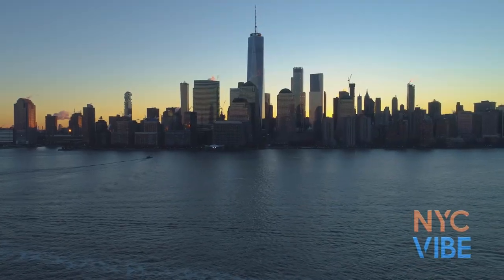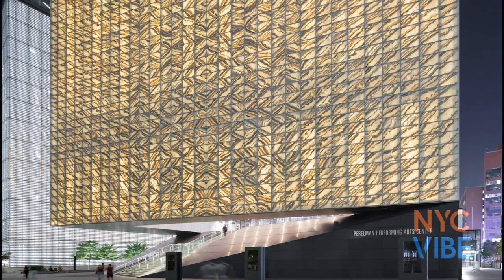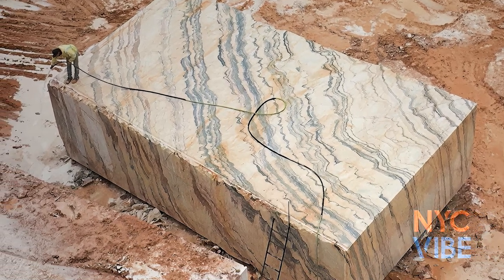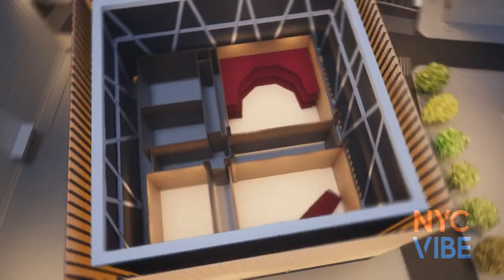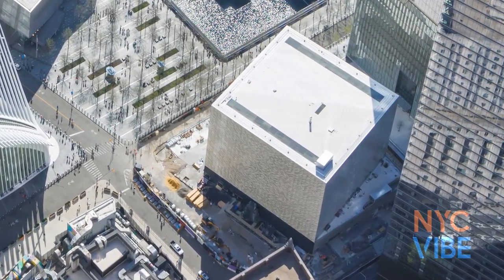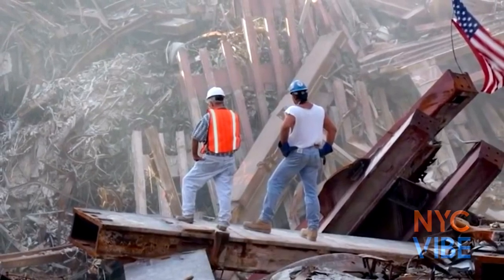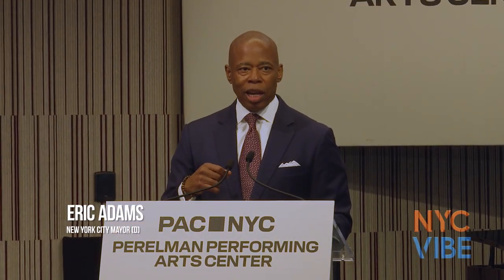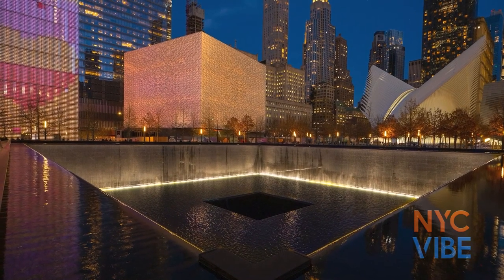THE INAUGURATION OF THE PERELMAN PERFORMING ARTS CENTER AT WORLD TRADE CENTER SITE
Fall 2023 - Lower Manhattan -  PAC NYC is a dynamic new home for the arts, serving audiences and the creative sector through flexible venues enabling the facility to embrace wide-ranging artistic programs.

NYC VIBE was invited to go on a tour and experience the new facility.  The inaugural year will feature commissions, world premieres, co-productions, and collaborative work across theater, dance, music, opera, film and more.

The vision for PAC NYC began when then Mayor Mike Bloomberg and his team worked to ensure the plan for rebuilding the World Trade Center site included a performing arts center.  Named for businessman, philanthropist and benefactor Ronald O. Perelman, the Perelman Performing Arts Center is a 138-foot-tall, cube-shaped building with radically flexible capabilities - designed by the architecture firm REX, led by founding principal Joshua Ramus.

REX’s design, created in collaboration with executive architect Davis Brody Bond, theater consultant Charcoalblue and acoustician Threshold Acoustics, is conceived for an artistic program that will have vast and varied needs to serve New York’s extraordinarily diverse arts community. The building is wrapped in nearly 5,000 half-inch thick marble tiles which have been book-matched to create a symmetrical pattern that is identical on all four sides of the building.

The marble façade allows light to radiate in during the day and glow out during the evening. David Rockwell and his architecture and design firm Rockwell Group designed the interior of the lobby and restaurant with a dynamic, glowing ceiling visible from the street to create an inviting entry experience. The lobby's restaurant, Metropolis by Marcus Samuelsson, along with the bar and outdoor terrace, offers a new gathering space for the Lower Manhattan community.

PAC NYC will open its doors with Refuge: A Concert Series to Welcome the World – a five-evening event featuring a vibrant mix of acclaimed musicians from around the globe curated around the theme of refuge.  All concerts will be Pay-What-You-Wish.